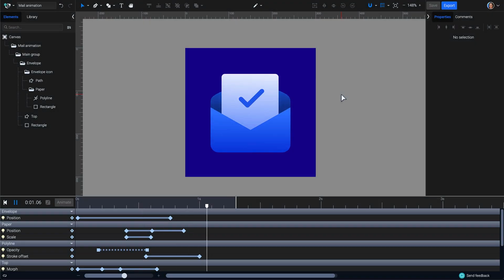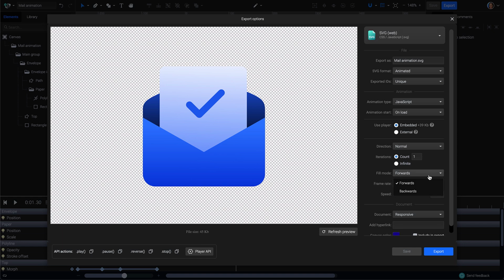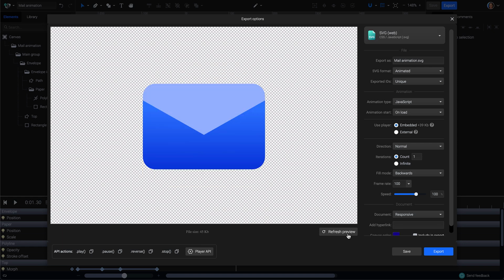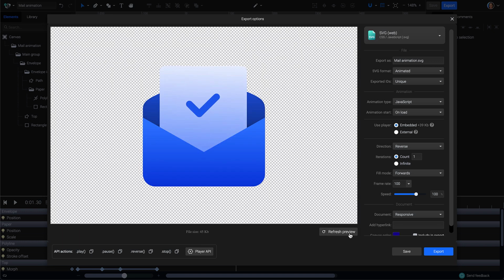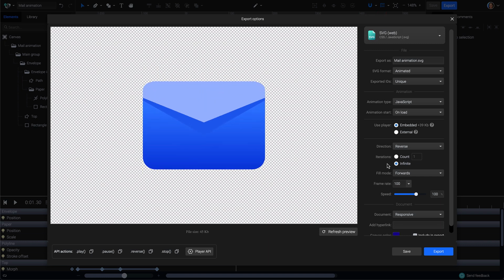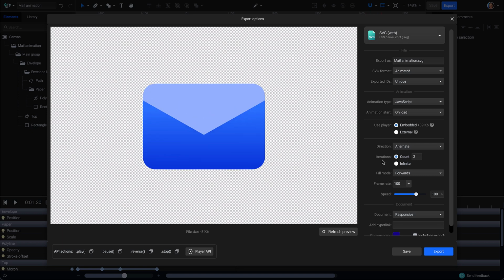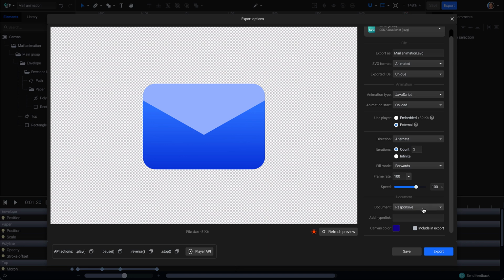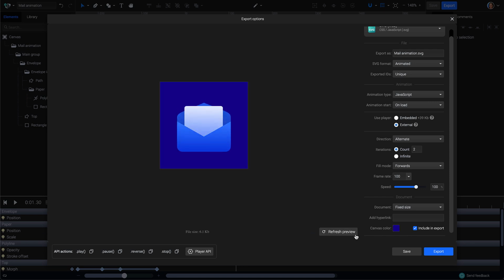How to Make an SVG Animation Play on Page Load | SVGator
Learn how to export an SVG animation that plays automatically on page load using SVGator.

This tutorial walks you through every export setting, including fill mode, direction, looping, speed, player mode, responsiveness, and background options, so you can customise exactly how your animation behaves on any website.

In this video, you'll learn how to:
1. Export your animation as an SVG file with auto-play on page load
2. Set the fill mode to forwards (freeze last frame) or backwards (jump to first frame)
3. Configure direction: normal, reverse, or alternate for a boomerang effect
4. Control iterations with infinite loop or a specific repeat count
5. Choose between embedded or external player mode for file size optimisation
6. Adjust playback speed with a custom value
7. Set responsiveness to scale with the container or keep a fixed size
8. Include or exclude the canvas background colour

Whether you need a one-time entrance animation, an infinite loop, or a boomerang effect, SVGator lets you configure it all before exporting a single self-contained file.